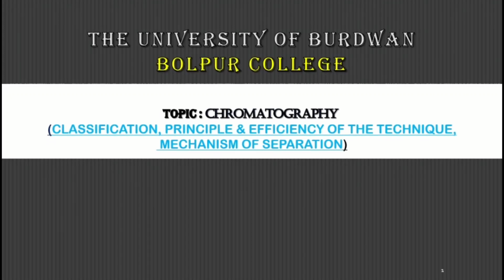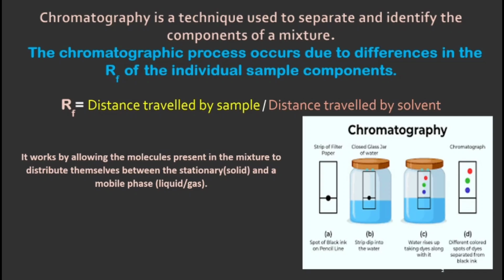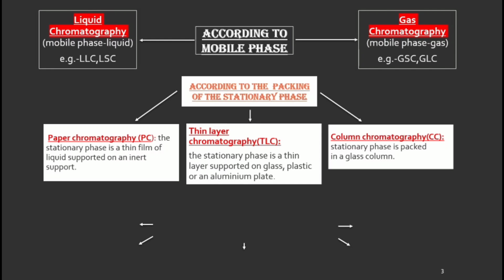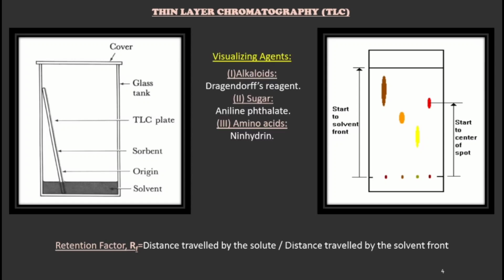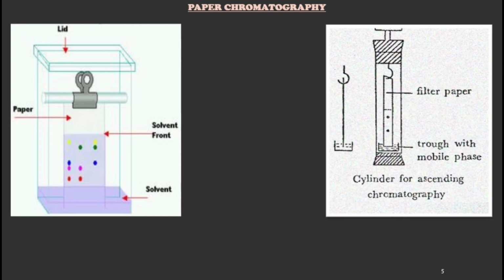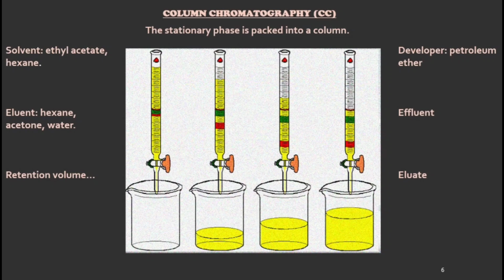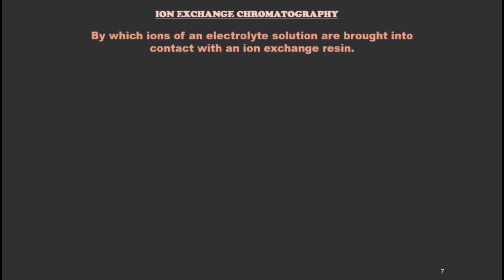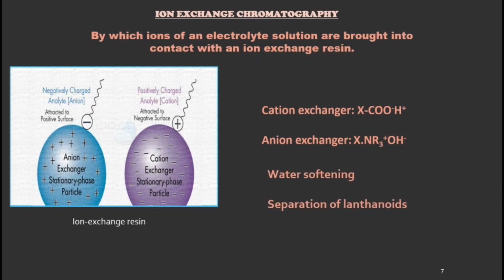Anirban Garai || Sem 6 2024